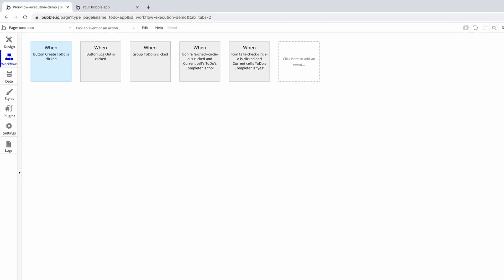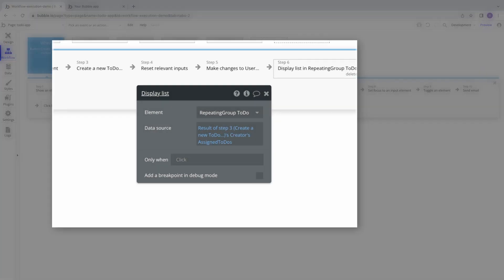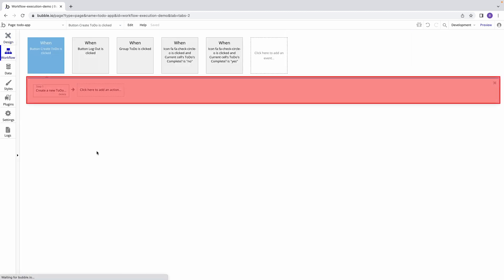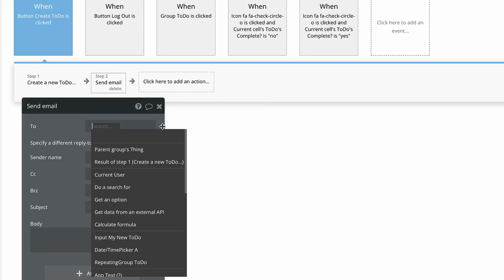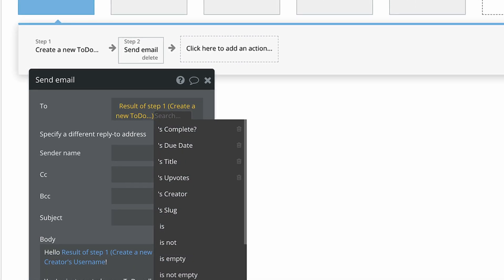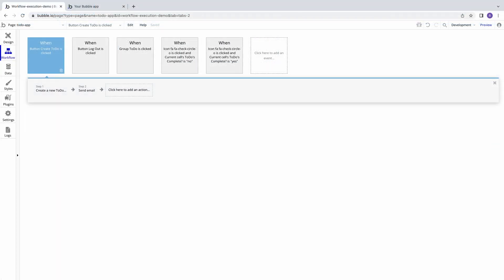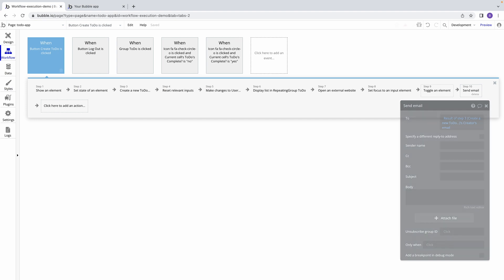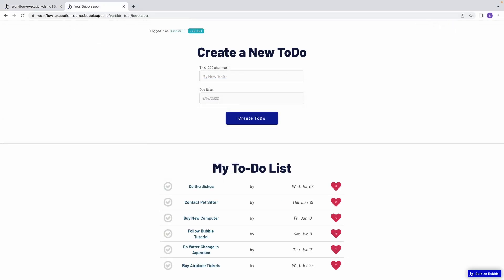How to Use the "Result of..." Expression | Bubble Quick Tip